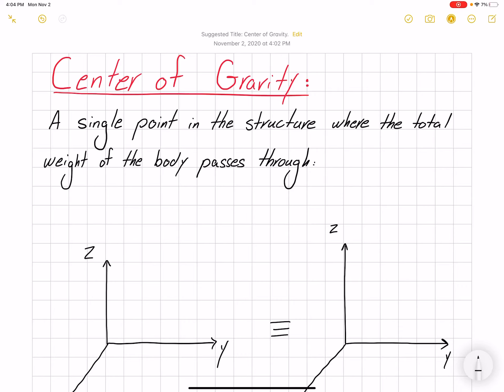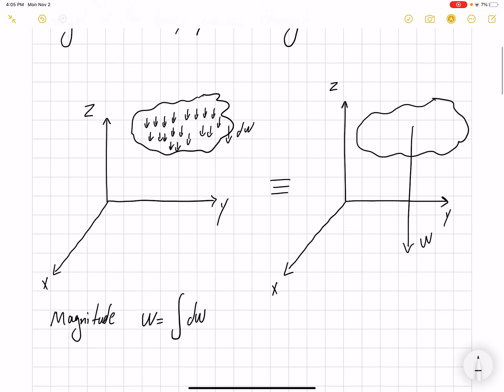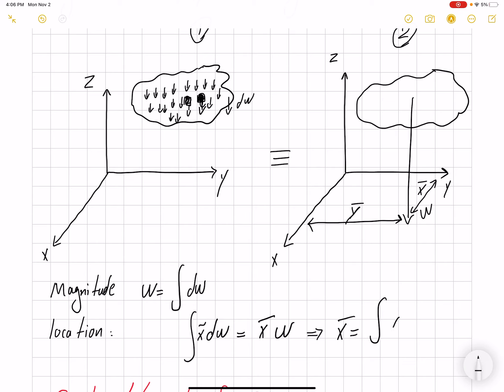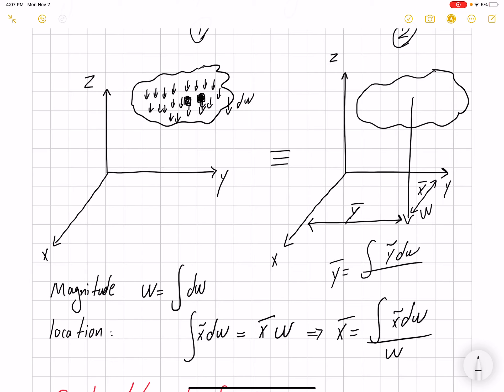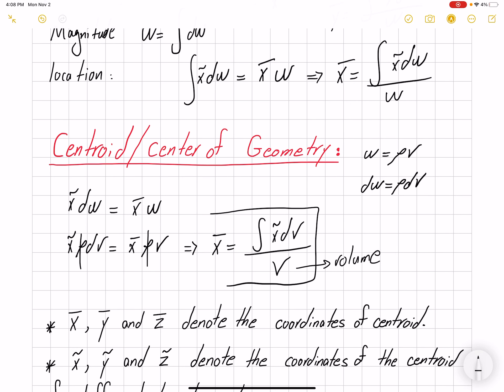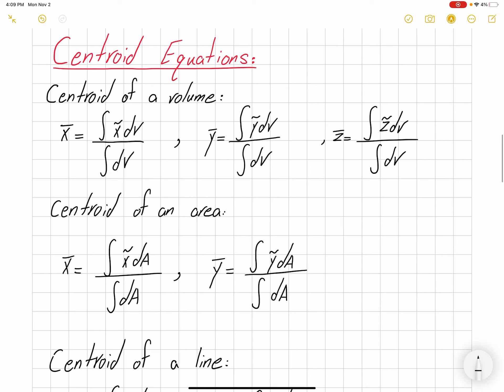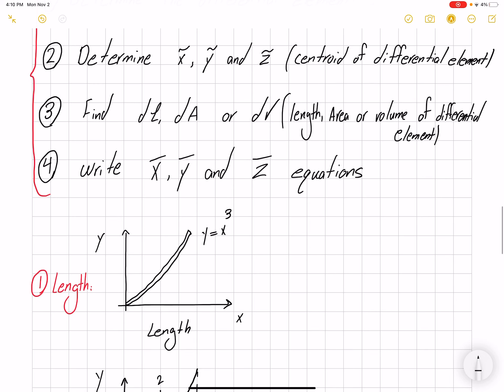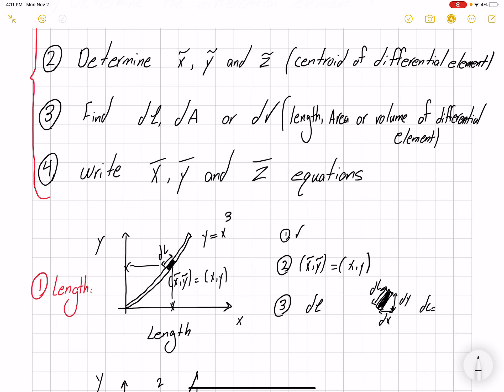How to find the centroid (Center of Geometry) and center of gravity of length, area and volume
Lecture on how to find the centroid (Center of Geometry) and center of gravity of length, area and volume